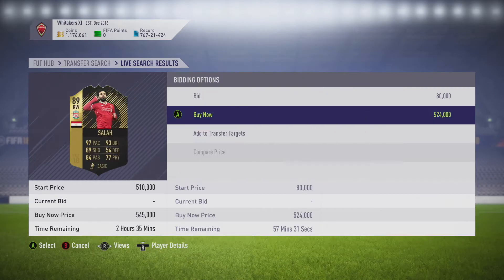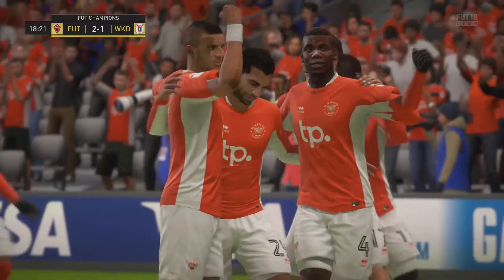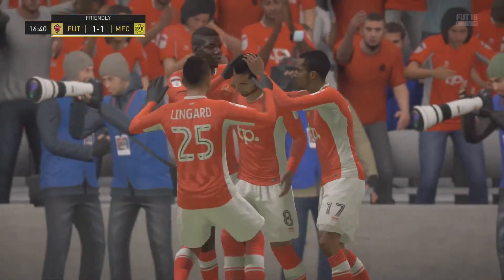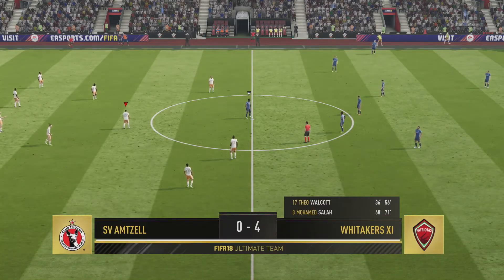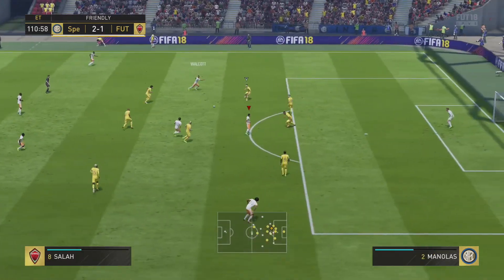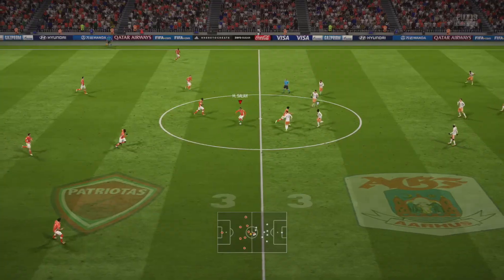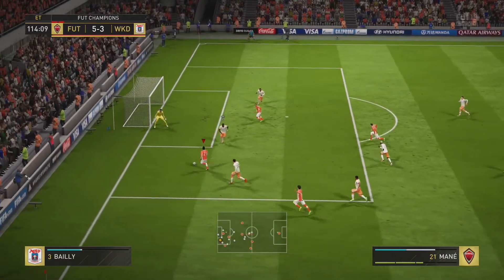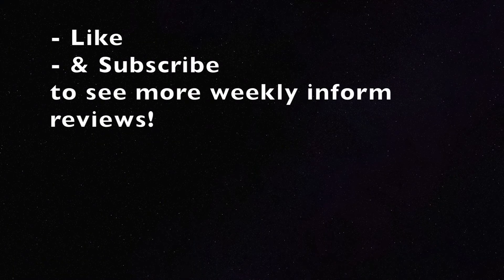FIFA 18 | SIF SALAH (89) REVIEW | ULTIMATE TEAM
FIFA 18 SIF PLAYER REVIEW | SIF SALAH (87) REVIEW!!! | FIFA 18 SIF SALAH PLAYER REVIEW